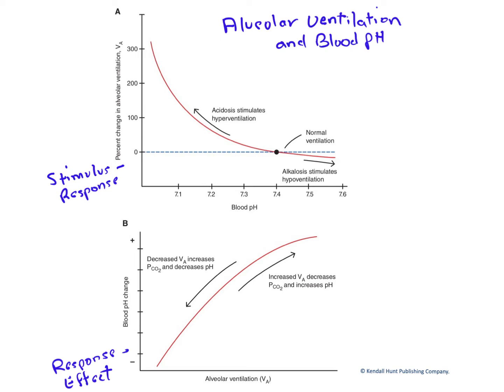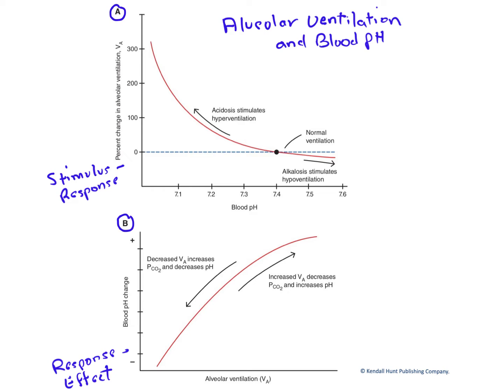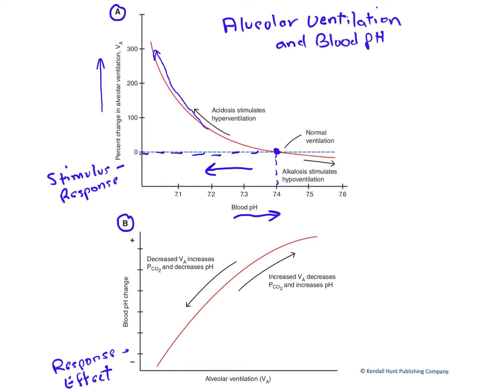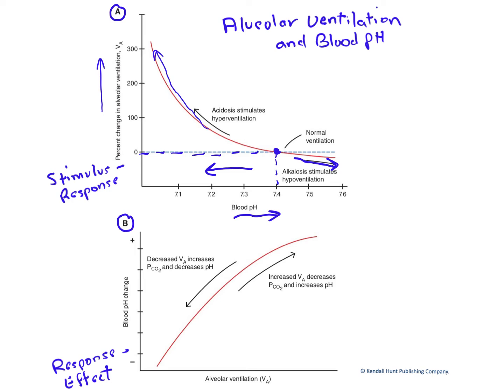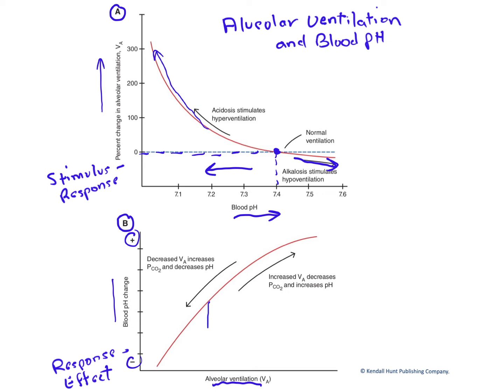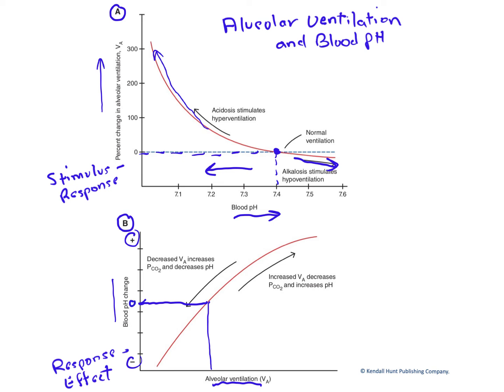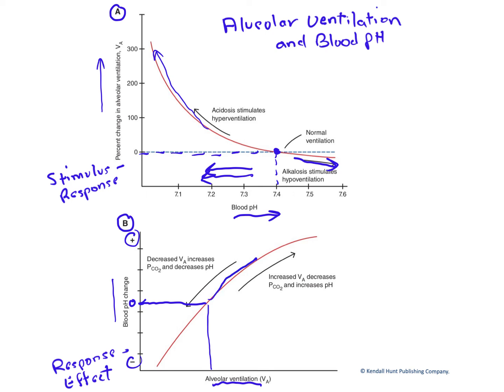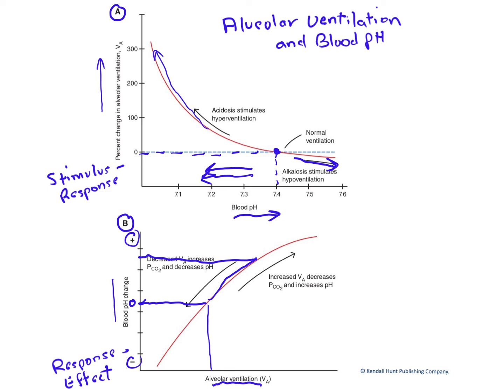Alveolar ventilation and blood pH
Respiration is a potent regulator of ECF pH via regulation of CO2 expulsion. Loss of CO2 tends to shift the carbonic acid equation toward the removal of free protons and an elevation of pH.